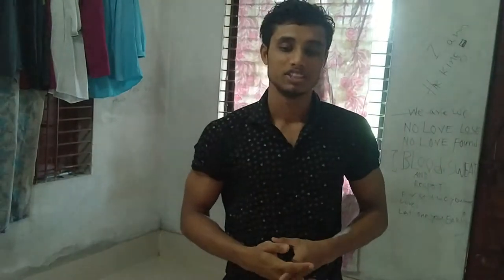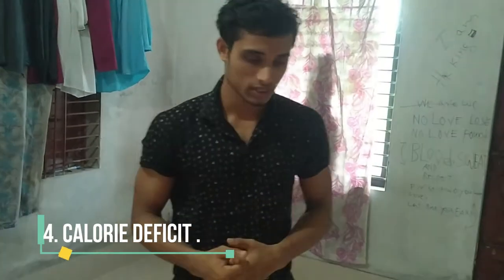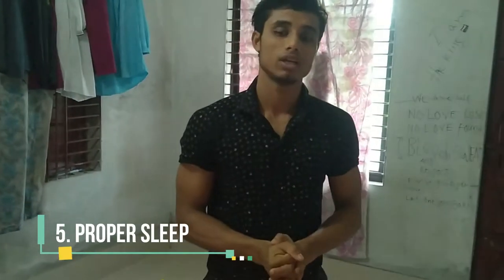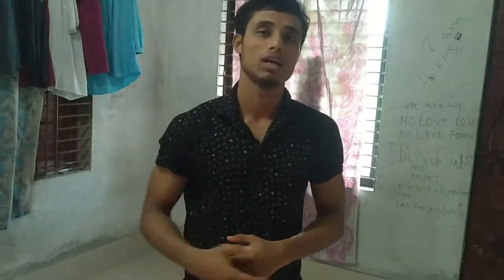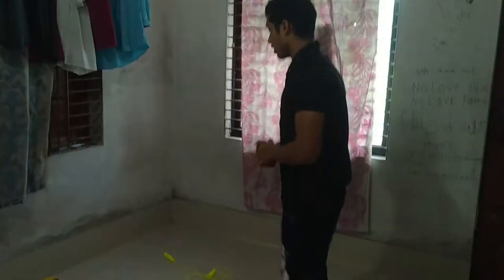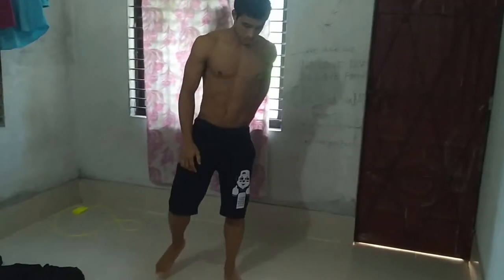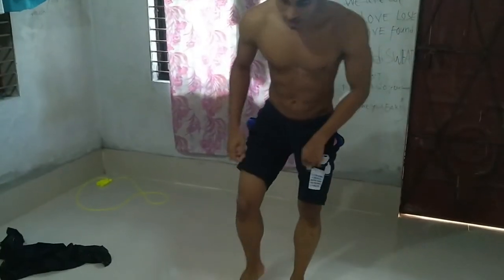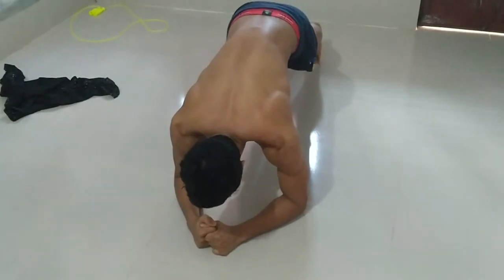How To Burn Fat Fast From Home( No Equipment Need ) ||Anik The Beast Boy💪.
Anik The Beast Boy Shows You How To Burn Your Belly Fat Fast From Home . You Don't Need Anything . So , Follow Along And More Question Message To Me